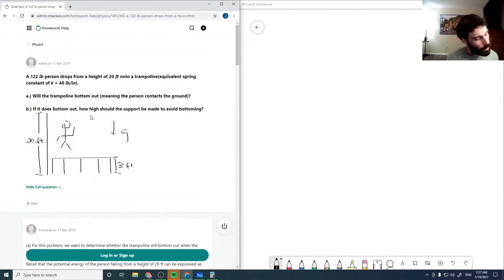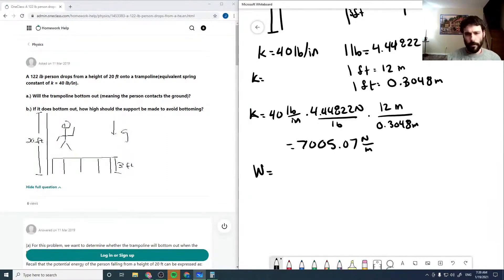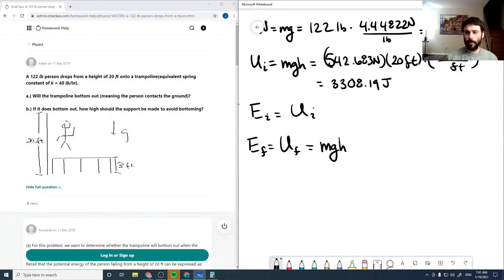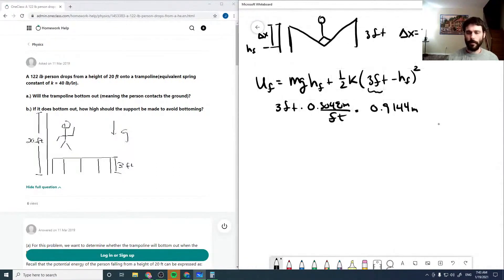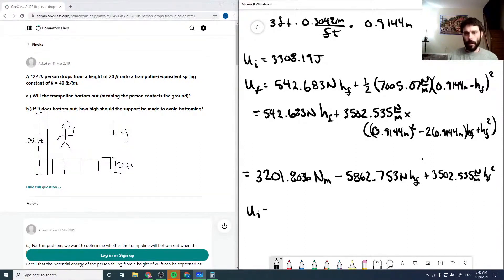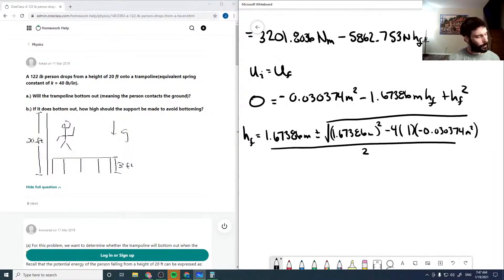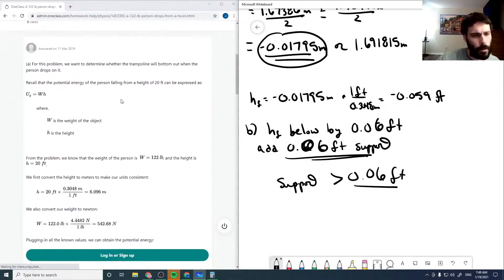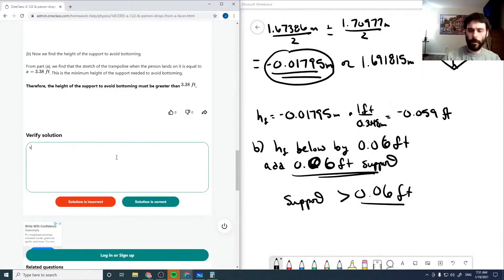A 122 lb person drops from a height of 20 ft onto a trampolineequivalent spring constant of k = 40